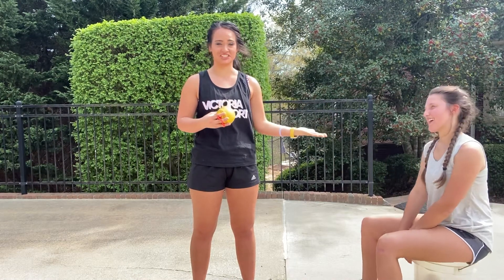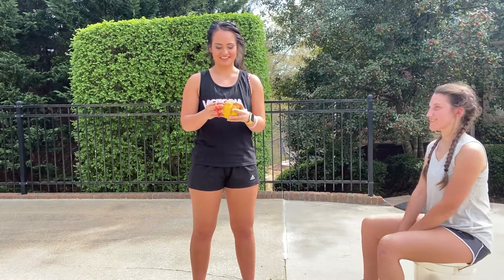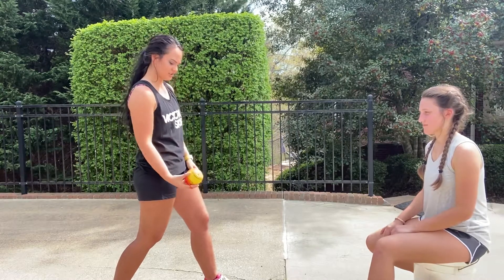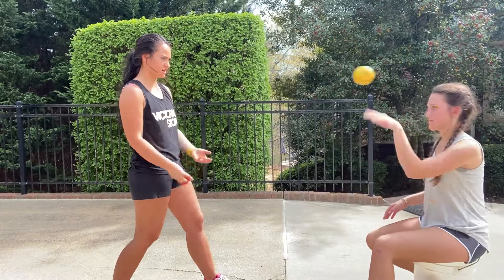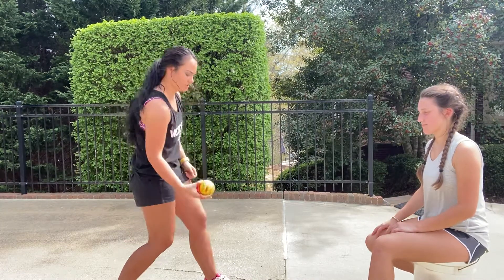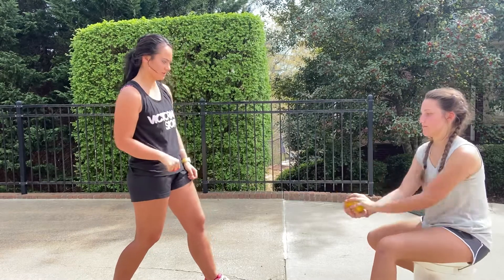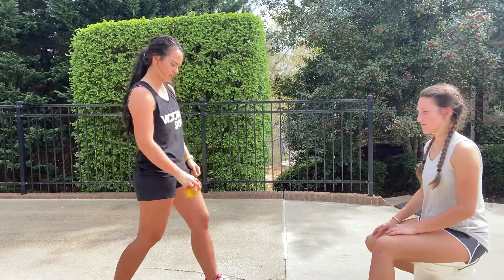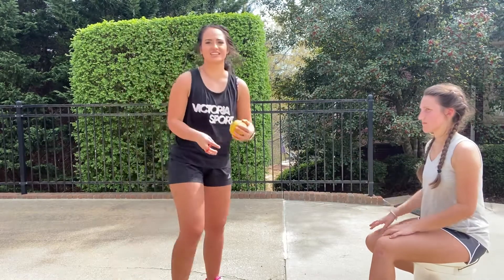Drop Ball Spin Drill Using HANDii Bands